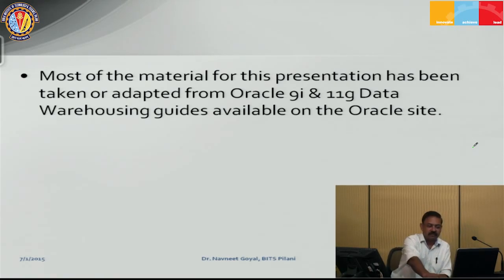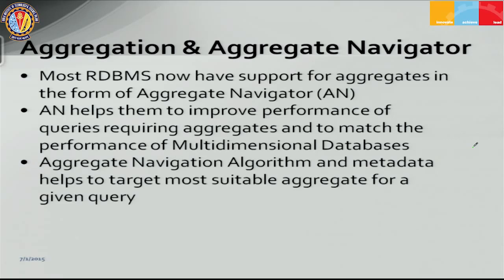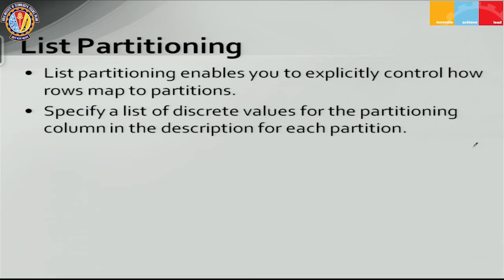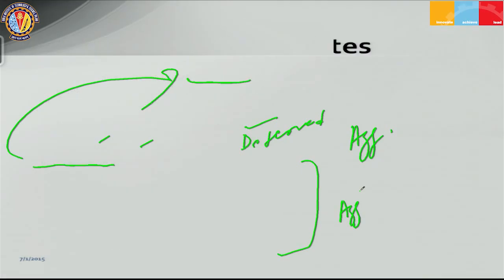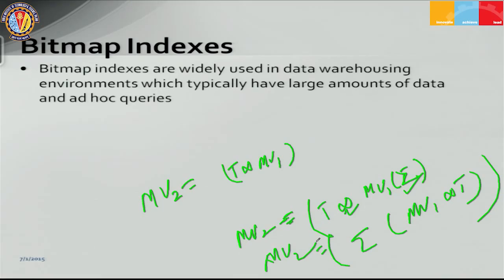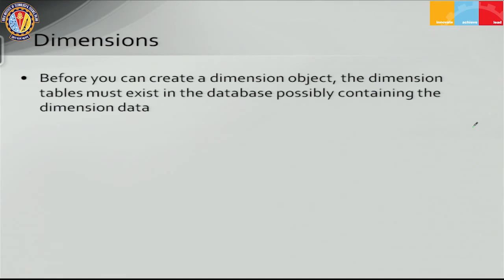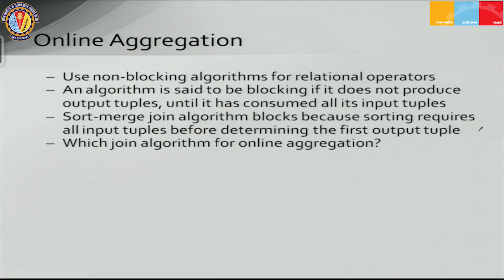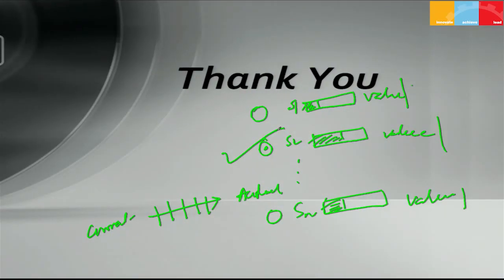DW M9 RL 9 1 1 Support for DW in RDBMS